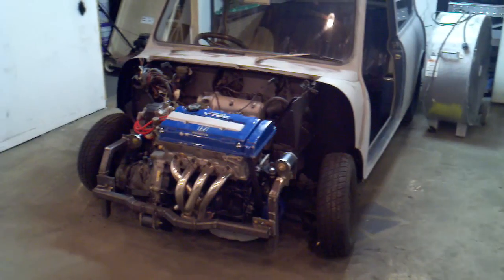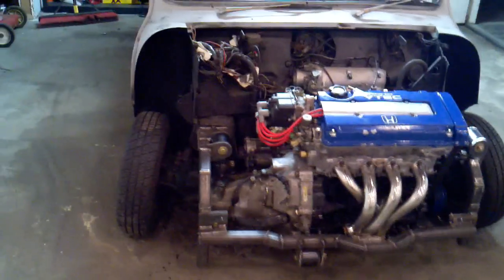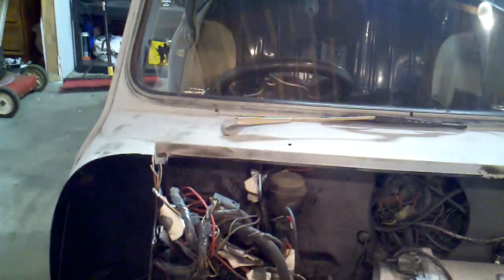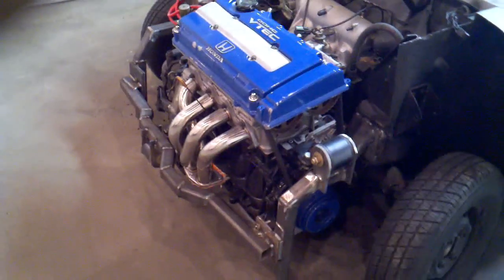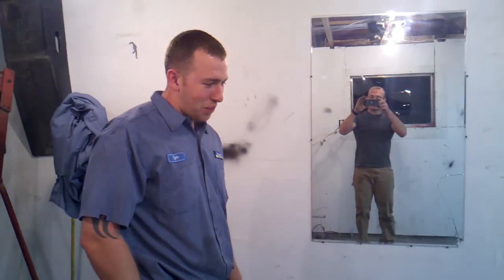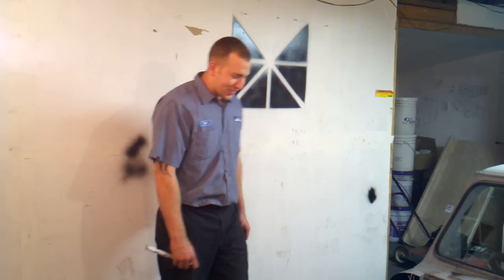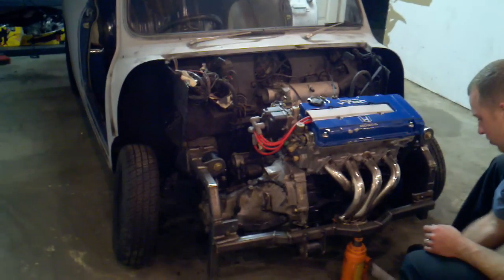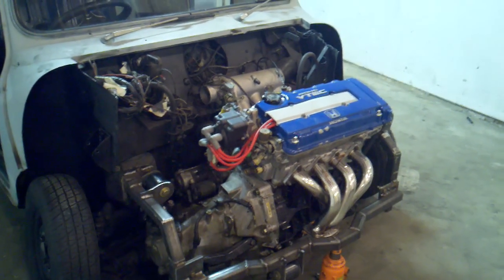Vtec Mini cooper part 2. UNORTHODOX FABRICATION DROID X VIDEO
THE MOTOR AND SUB FRAME TOGETHER FOR THE FIRST TIME. NO WOOD UNDERNEATH.